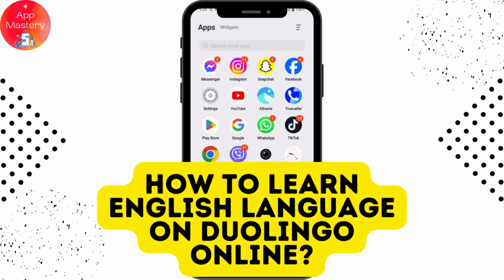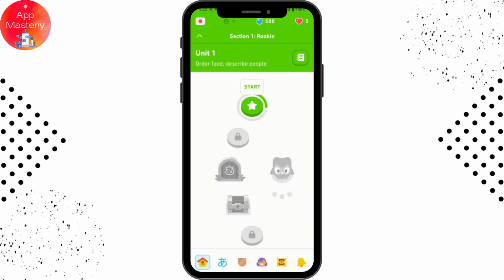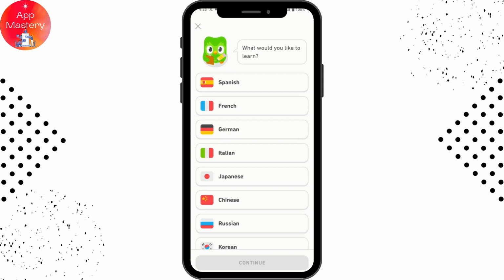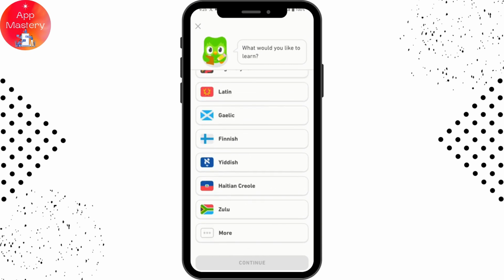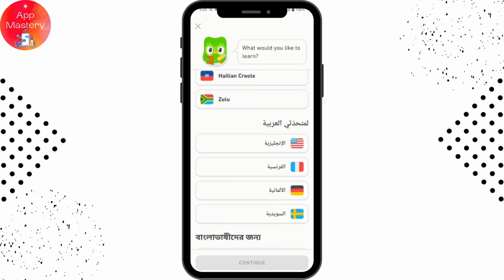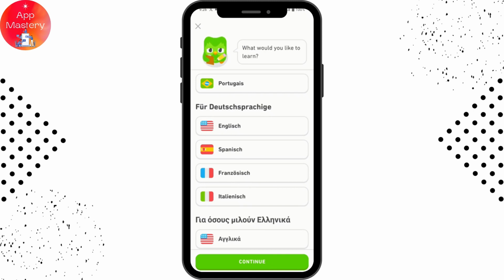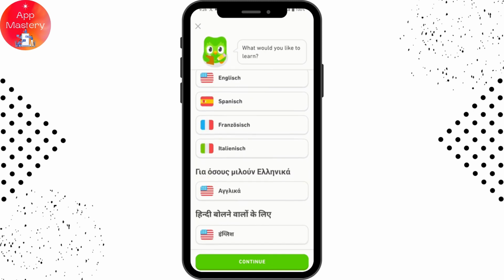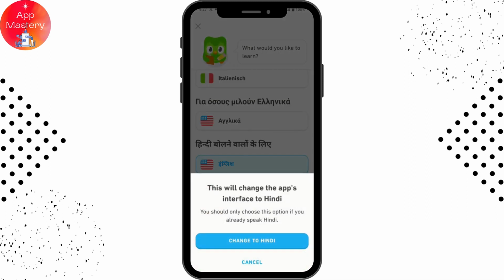How To Learn English Language On Duolingo Online | English Learning Tips | Duolingo Language Course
Embark on your journey to master the English language with Duolingo, guided by the expertise of App Mastery. Duolingo offers a comprehensive and engaging platform for language learning, including English.

In this tutorial, we provide you with valuable tips and strategies to optimize your English learning experience on Duolingo. From setting achievable goals to utilizing Duolingo's diverse exercises and resources effectively, we cover everything you need to know to accelerate your English language proficiency. Join the millions of learners worldwide who have benefited from Duolingo's innovative approach to language education.

Start your English learning journey today with Duolingo and let App Mastery be your trusted companion along the way.